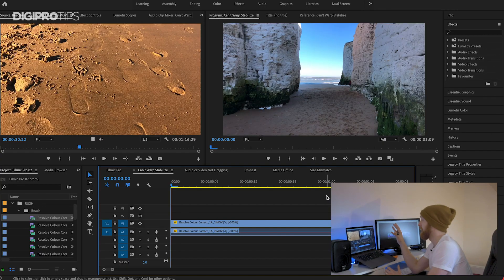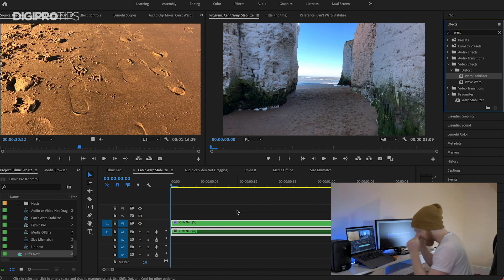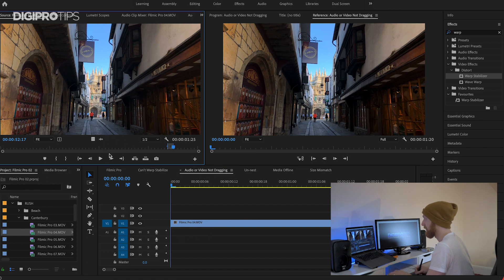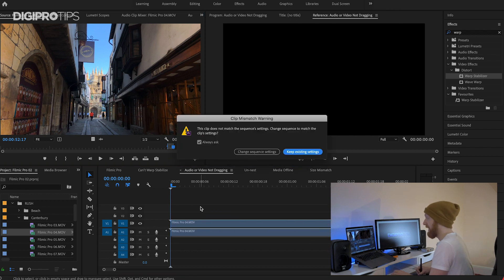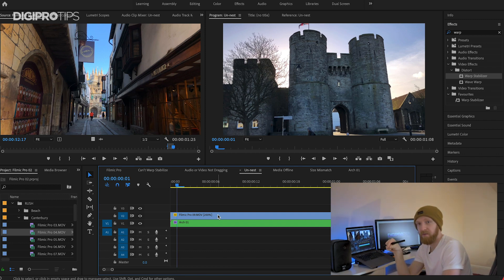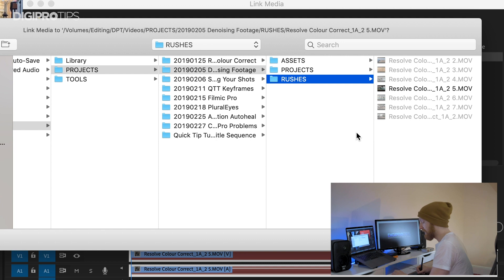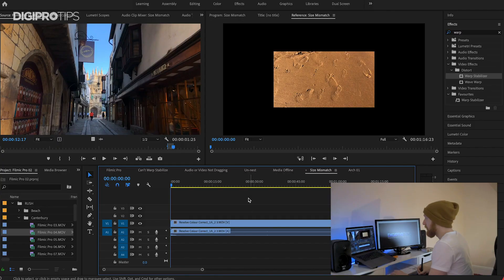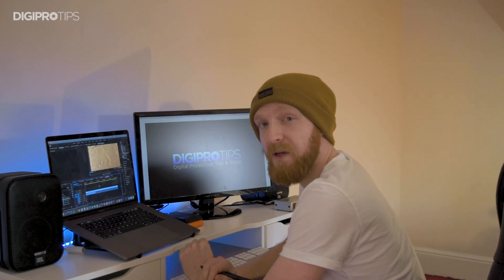5 Common Problems in Premiere Pro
If you are here then you probably have one of these five problems:
- Can't add a Warp Stabilizer effect to your clip
- Can't drag or drop your footage/audio to your timeline
- Can't -un-nest
- Your footage says 'Media Offline'
- Your clips are the wrong size when placed on your timeline

If so then you're in luck! The answers are literally right here.

You can skip to the relevant section you need here:
1. Warp Stabilizer 00:51
2. Drag & Drop Issues 02:50
3. Un-nesting 04:10
4. Media Offline 05:29
5. Size Mis-Match 07:30

Who knows, we even make a video for it.

By the way, there was an issue with the autofocus so apologies upfront for that.